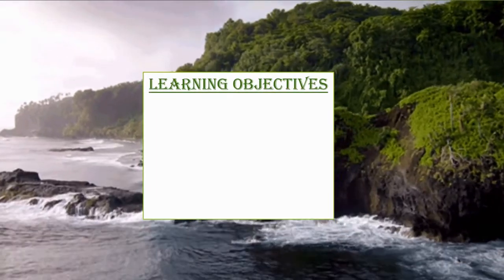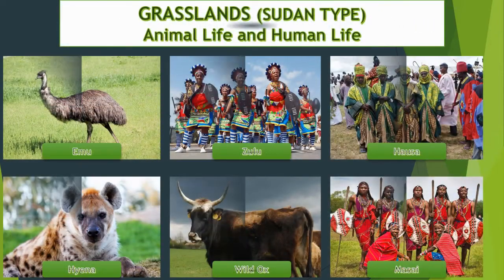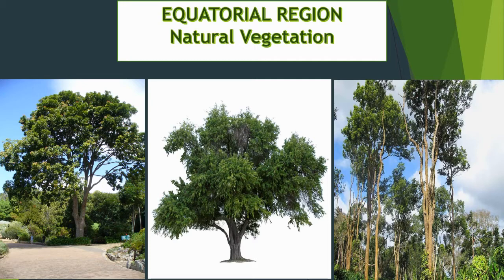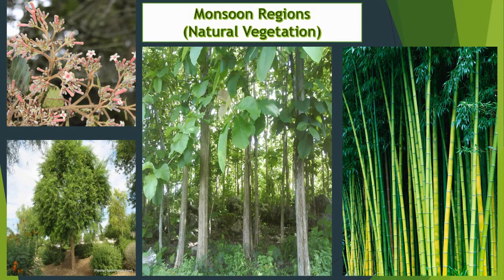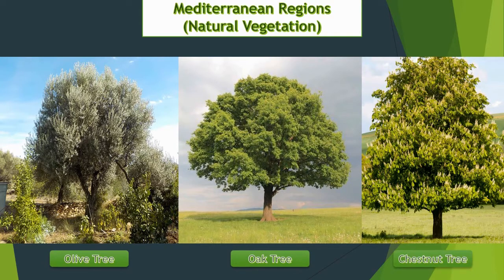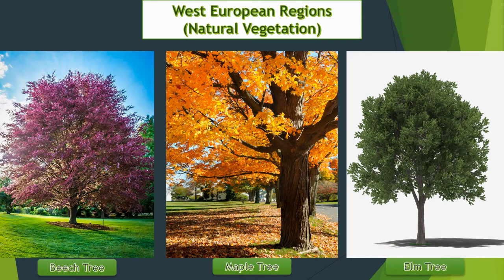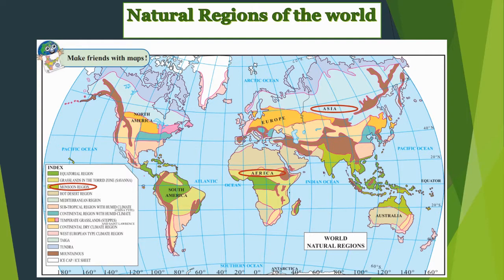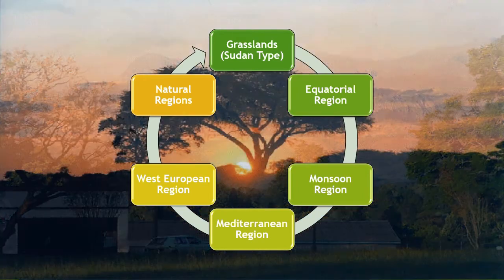Standard: VII, Subject: Geography, Topic: Natural Regions Module-2.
This Video is Presented by Gercienne Miquitta, explaining the topic "Natural Regions Module-2" for standard VII.